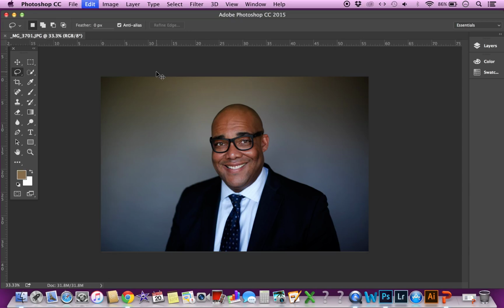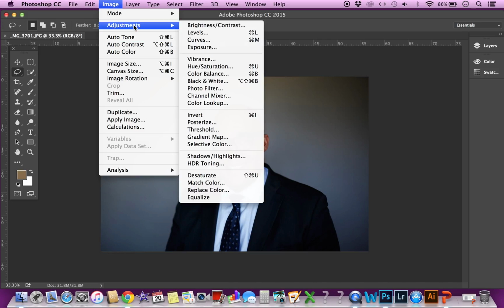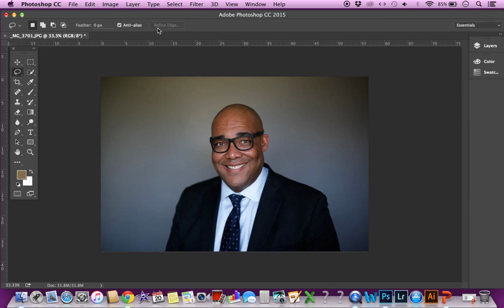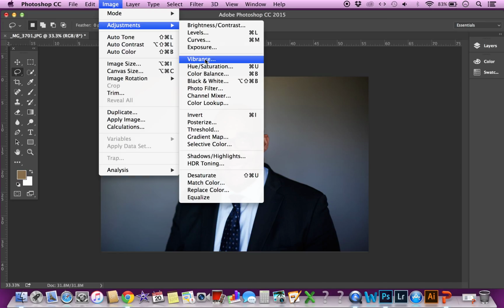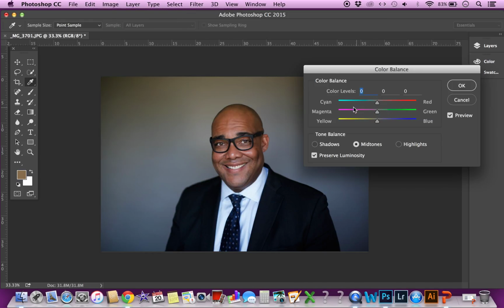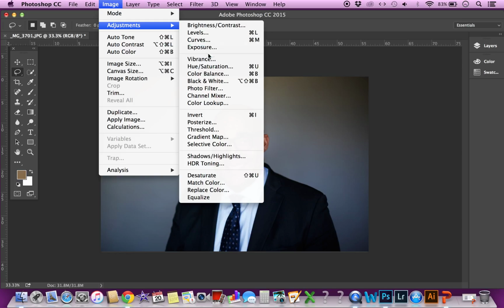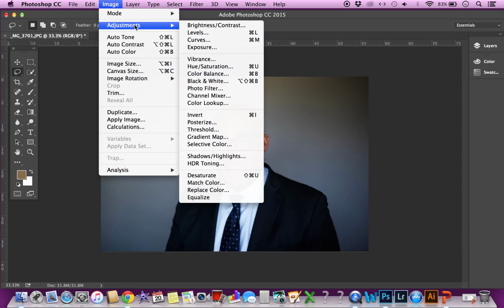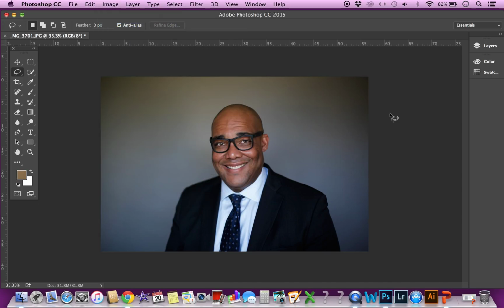Lesson 006 Trinity Design Auto Adjust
An overview of the Auto Enhancement Tools and some of the Adjustment Tools Photoshop CC 2016.